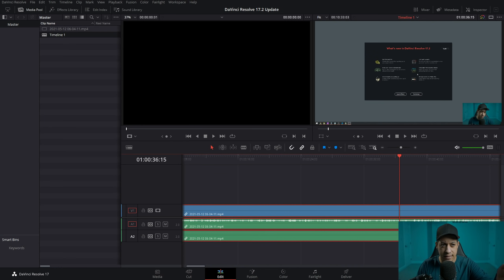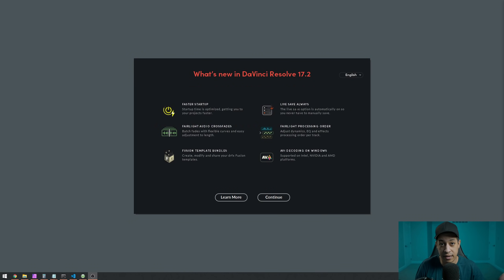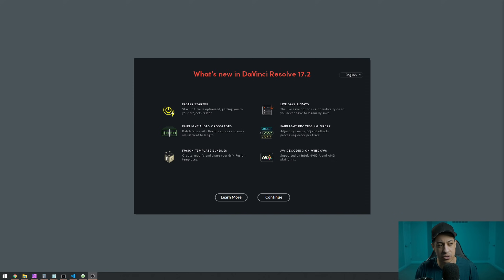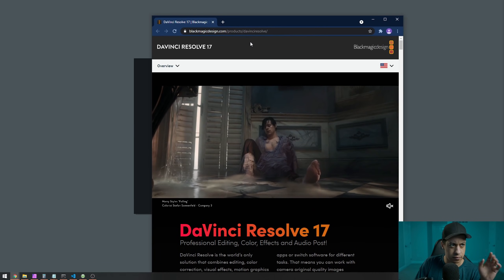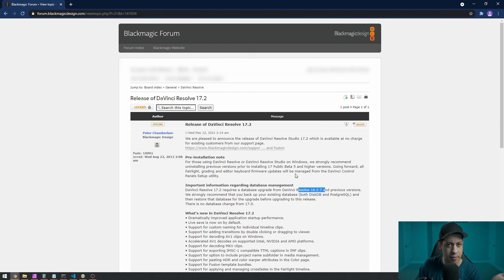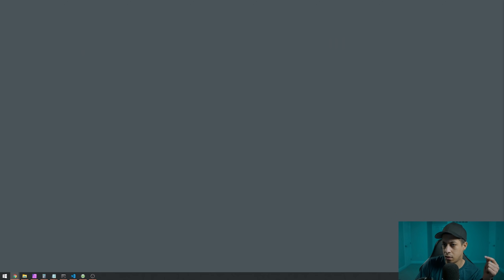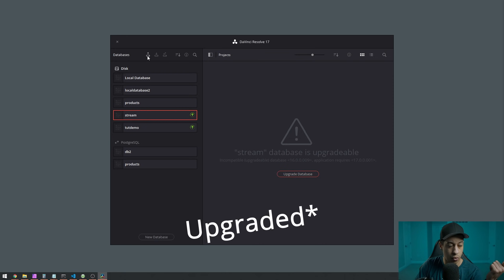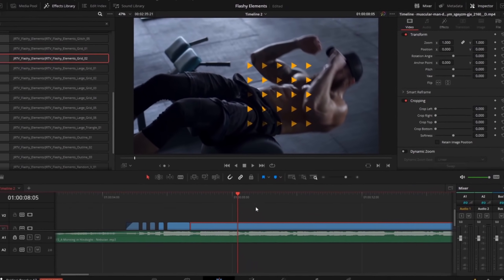DaVinci Resolve 17.2 Update Now Out!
New DaVinci Resolve update is now up and has quite a few new things added!